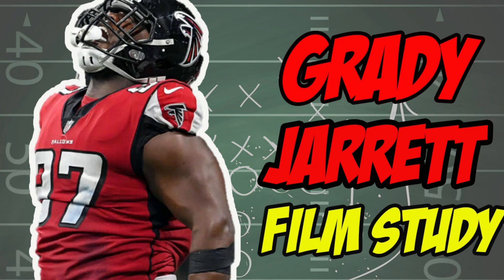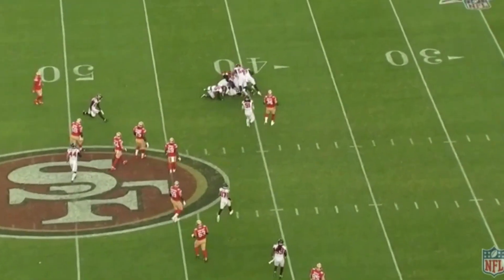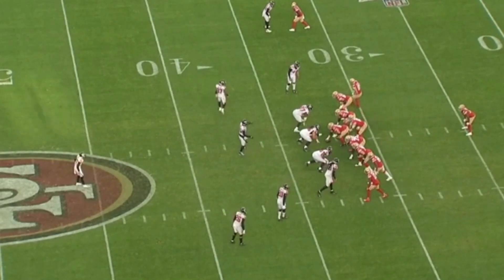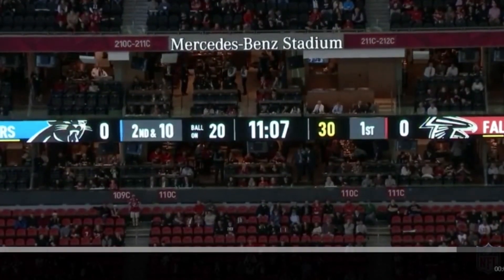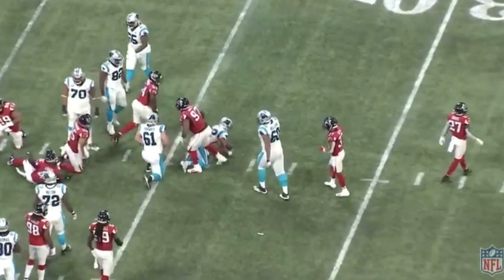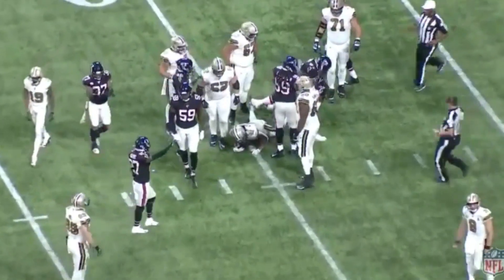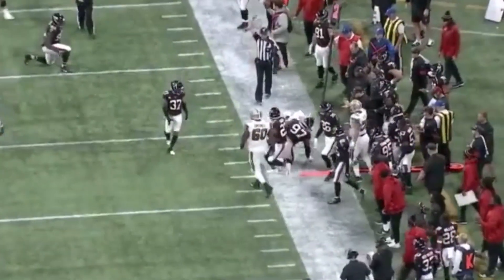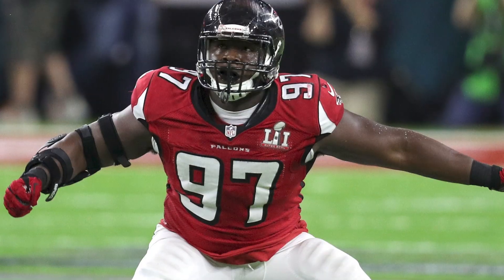Atlanta Falcons Pro Bowler Grady Jarrett film study